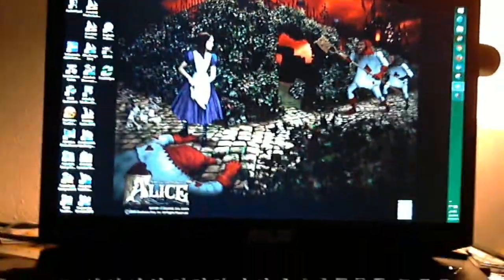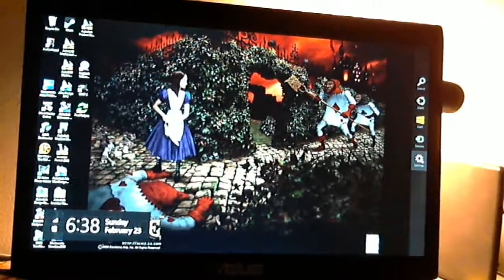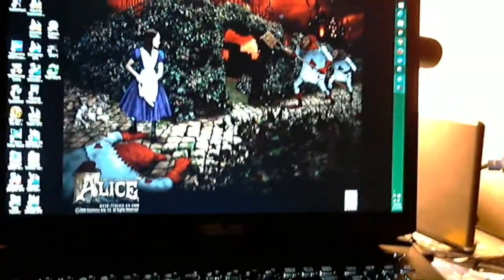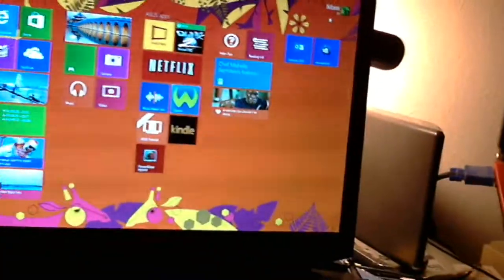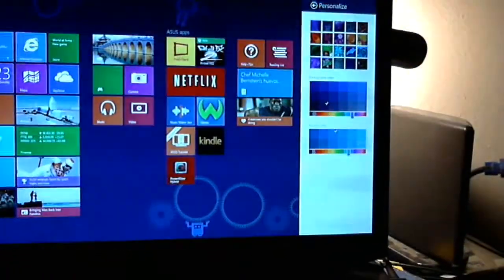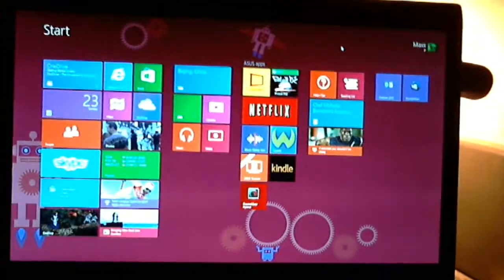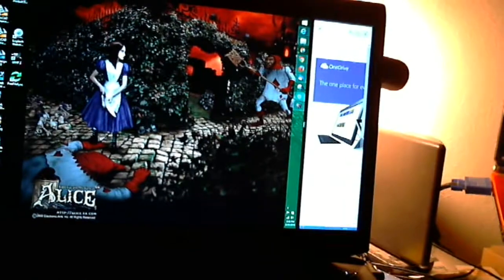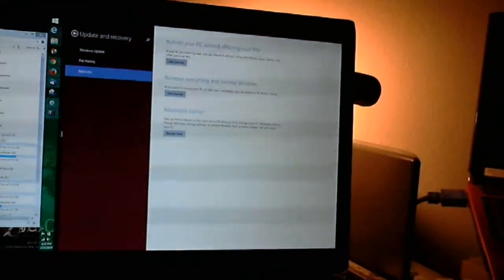Windows 8 review and tips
My review of windows 8.0 and 8.1